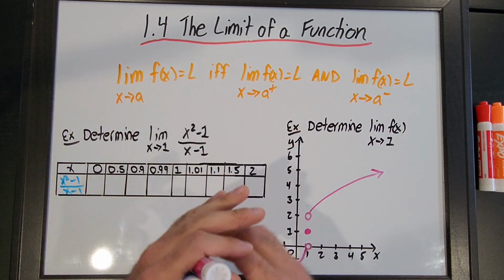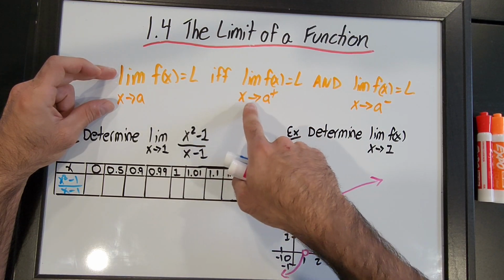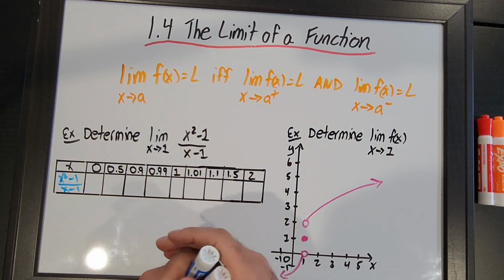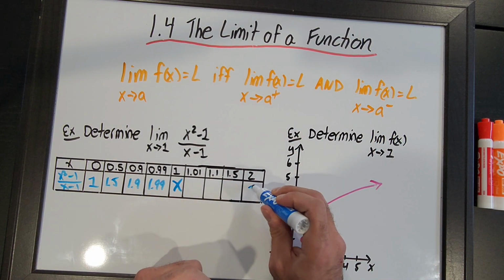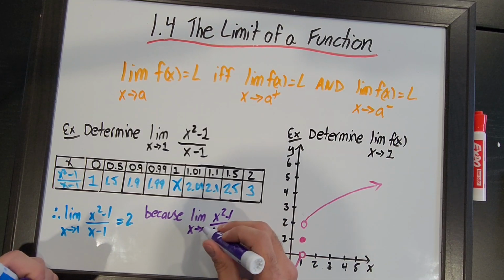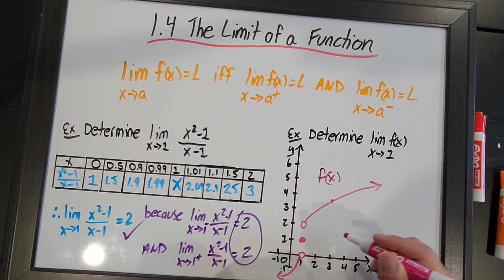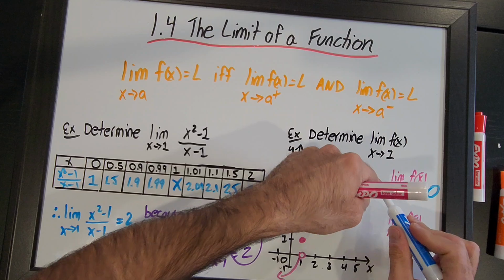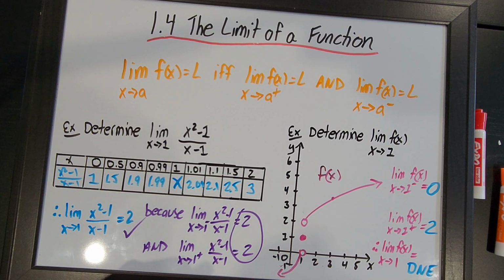1.4 The Limit of a Function (Grade 12 Calculus, MCV4U)